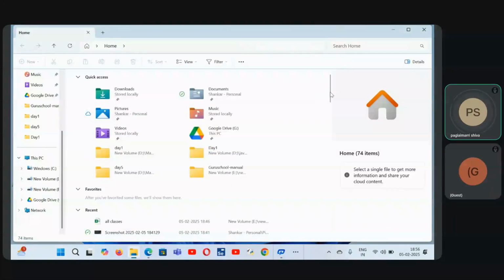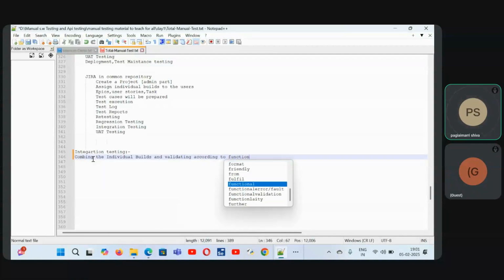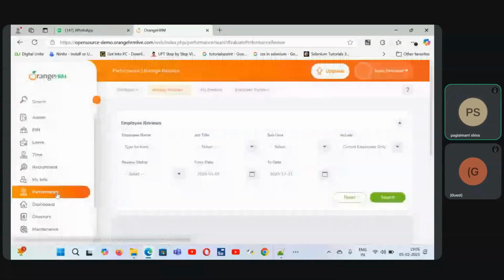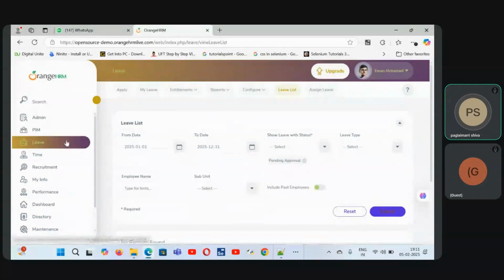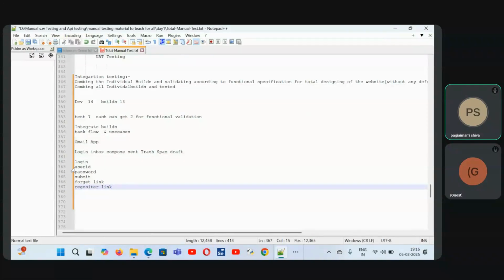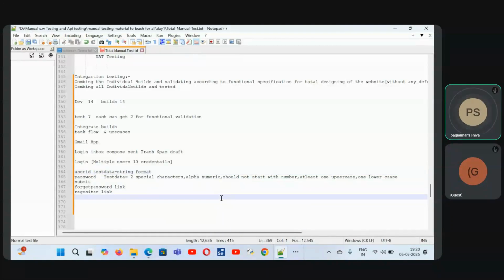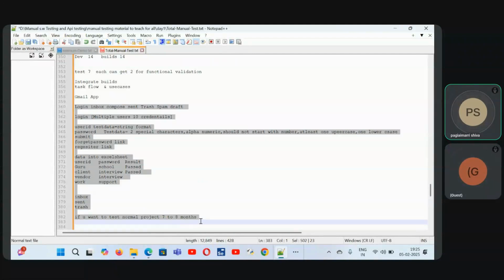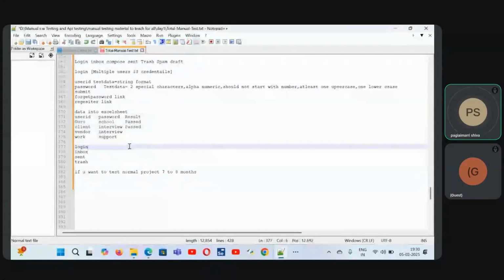Manual Testing / Batch 2 / Day 11/ Integration Testing